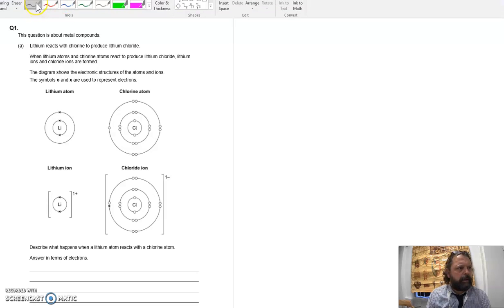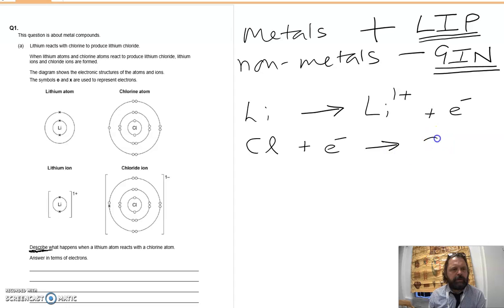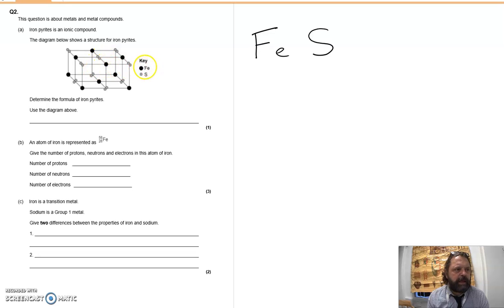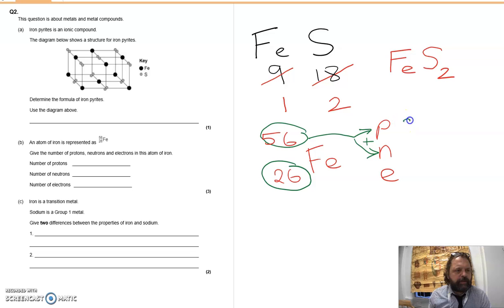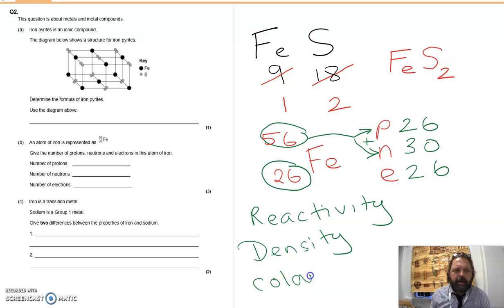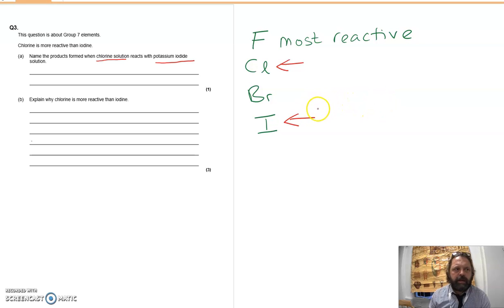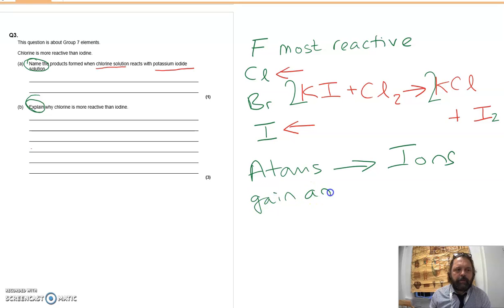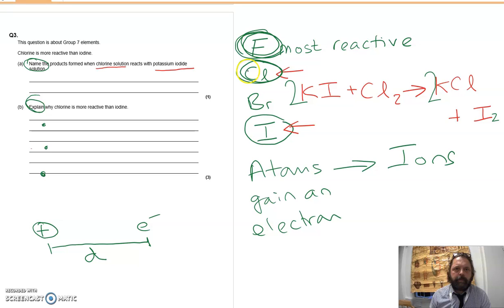explaining ionic bonds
Can you describe what happens during an ionic bond, work out ionic formulae and explain trends in reactivity in terms of the ease with which an atom can become an ion